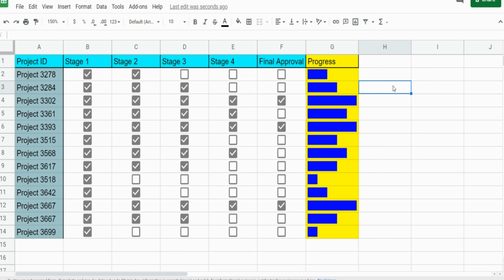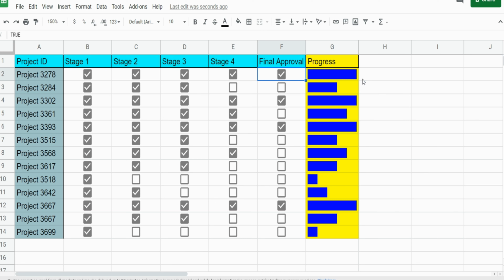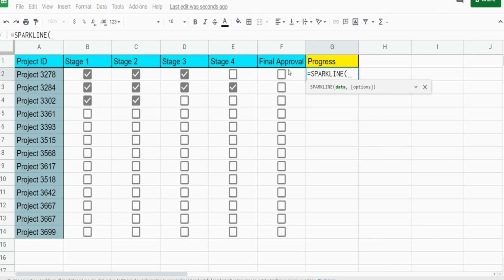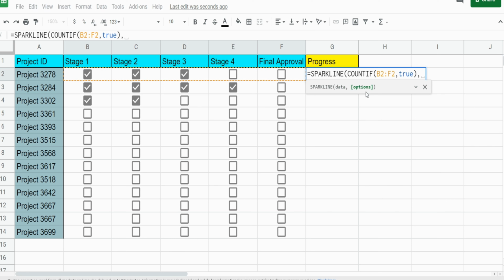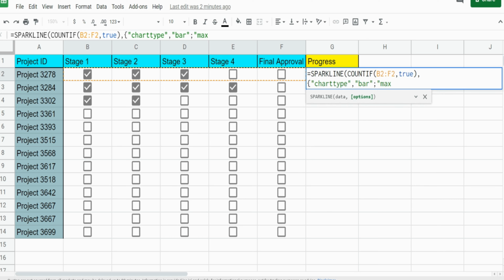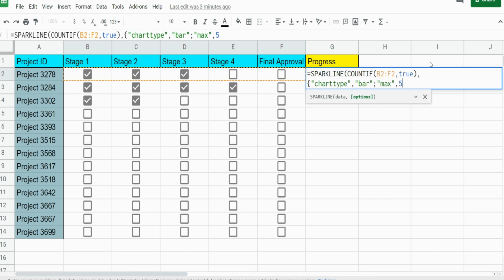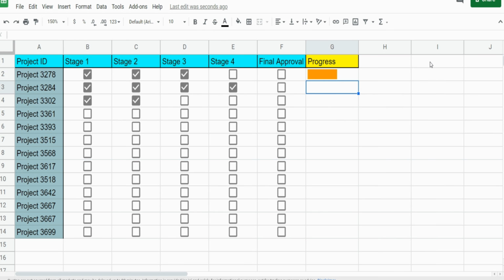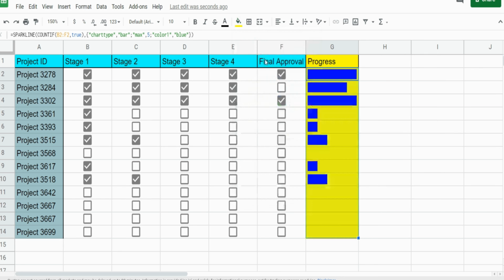Google Sheets Progress Bar Based on Checkbox Criteria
This lesson displays how to create a Progress Bar in Google Sheets that is controlled by checkbox criteria.  In this example we have a list of projects in each row of Column A.  In the columns to the right of Column A there are checkbox selections to indicate different stages of completion for each project.  The objective is to create Progress Bar that is controlled by the number of checkboxes that are checked to display visually the progress made.